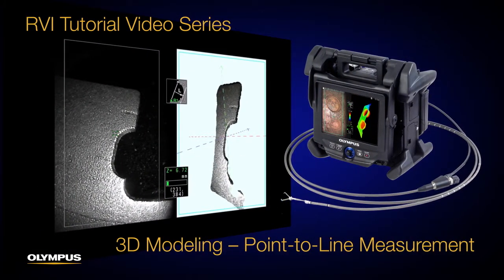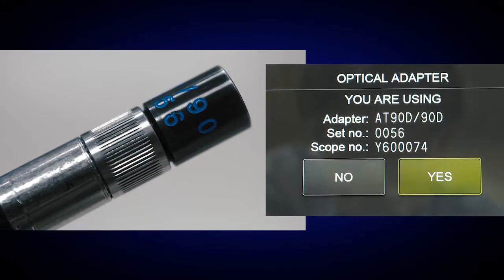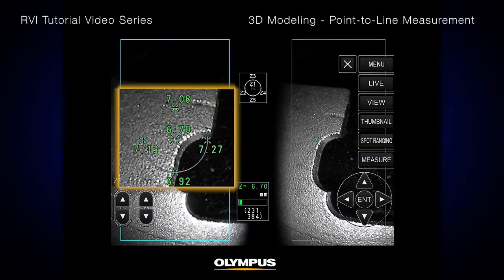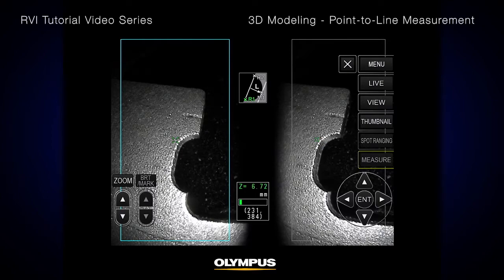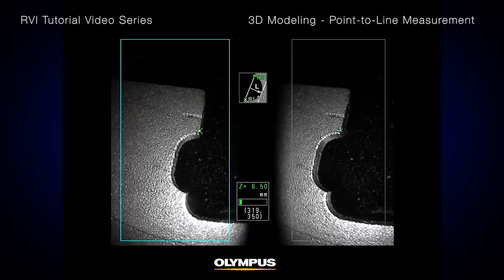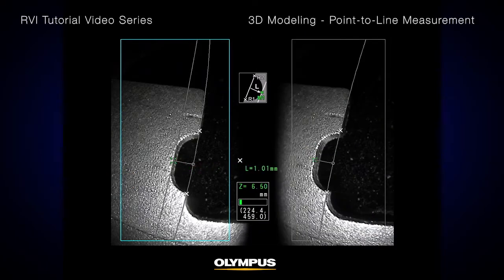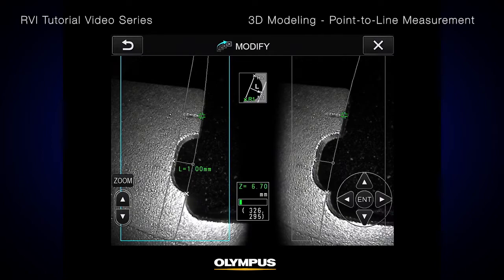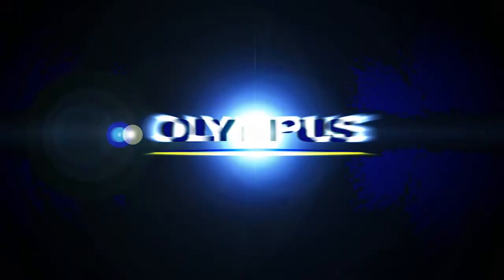RVI Tutorial Video Series – 3D Modeling Point-to-line Measurement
This video will show you how to measure a distance from a point to the reference line using the Point-to-line mode in the IPLEX NX videoscope.